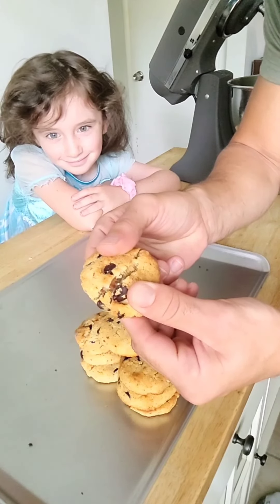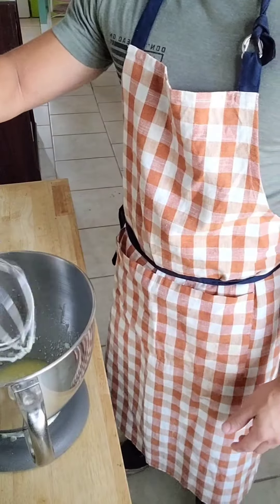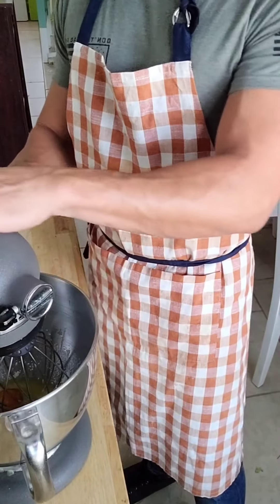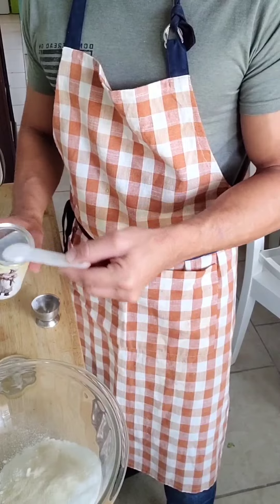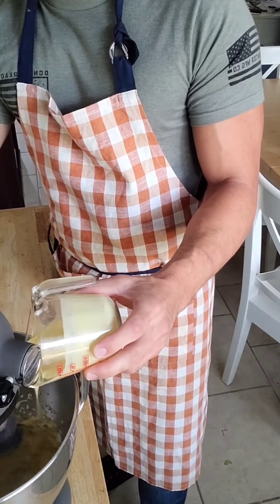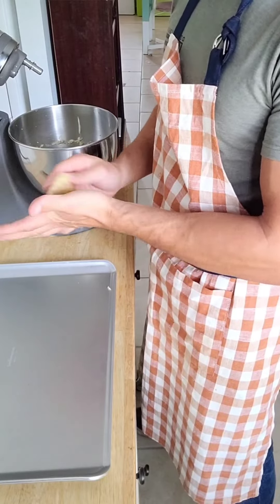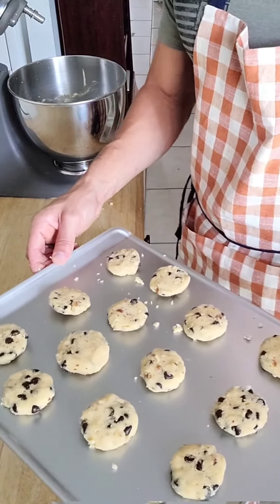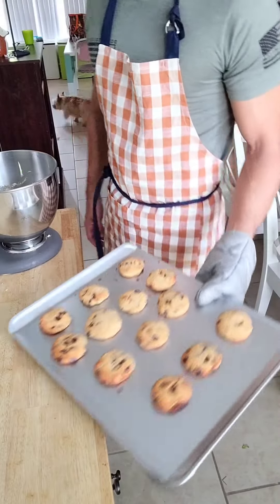Soft and Chewy Sugar-Free Keto Chocolate Chip Cookie Recipe | Low-carb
Are you craving a chocolate chip cookie but you're on keto and you think they're forbidden? Fear not: you've found the perfect recipe for chocolate chip cookies. Combing an already excellenet recipe I discovered over at 𝙆𝙚𝙩𝙤 𝘾𝙤𝙣𝙣𝙚𝙘𝙩 (another awesome keto channel) with a recipe from my amazing neighbor's mom, Tina, who has since passed on, I've finally nailed the perfect cookie: 𝙨𝙤𝙛𝙩, 𝙘𝙝𝙚𝙬𝙮, 𝙘𝙝𝙤𝙘𝙤𝙡𝙖𝙩𝙚𝙡𝙮, 𝙨𝙪𝙜𝙖𝙧-𝙛𝙧𝙚𝙚 & 𝙩𝙤𝙩𝙖𝙡𝙡𝙮 𝙣𝙪𝙩𝙧𝙞𝙩𝙞𝙤𝙪𝙨!

**𝗜𝗺𝗽𝗼𝗿𝘁𝗮𝗻𝘁 𝗡𝗼𝘁𝗲 𝗼𝗻 𝗣𝘂𝗿𝗲𝗰𝗮𝗻𝗲 𝗦𝘄𝗲𝗲𝘁𝗲𝗿** Purecane is a brand of sugar alcohol: it is 100% zero carb and zero calories. It is-by far-the best sugar alternative on the market. But it's also expensive, which is why I reserve mine for baking purposes only.

⬇️𝗣𝘂𝗿𝗲𝗰𝗮𝗻𝗲 𝗦𝘂𝗴𝗮𝗿 𝗦𝘂𝗯𝘀𝘁𝗶𝘁𝘂𝘁𝗲⬇️

𝗕𝗲𝗲𝗳 𝗚𝗲𝗹𝗮𝘁𝗶𝗻 ⬇️⬇️⬇️

⬇️ 𝗦𝘂𝗴𝗮𝗿-𝗳𝗿𝗲𝗲 𝗖𝗵𝗼𝗰𝗼𝗹𝗮𝘁𝗲 𝗖𝗵𝗶𝗽𝘀

𝗩𝗮𝗻𝗶𝗹𝗹𝗮 𝗘𝘅𝘁𝗿𝗮𝗰𝘁 ⬇️⬇️⬇️

𝗝𝗼𝗶𝗻 𝗞𝗲𝘁𝗼 𝗖𝗿𝘂𝘀𝗵 𝗼𝗻 𝗙𝗮𝗰𝗲𝗯𝗼𝗼𝗸!
Be a part of the keto conversation on Facebook for live discussions, videos, tips, and more!⬇️⬇️⬇️
𝗵𝘁𝘁𝗽𝘀://𝗯𝗶𝘁.𝗹𝘆/𝟯𝟳𝟮𝗟𝗽𝘃𝗫